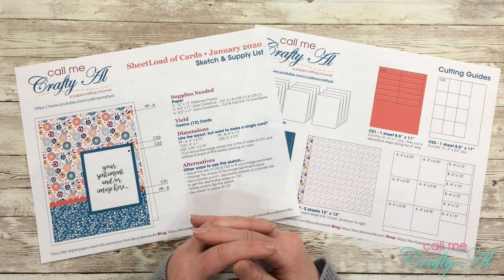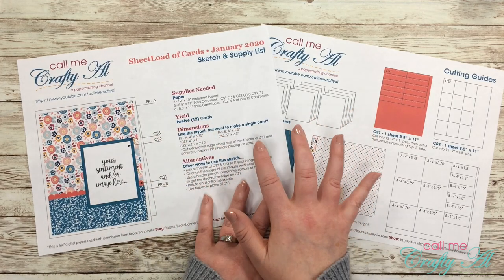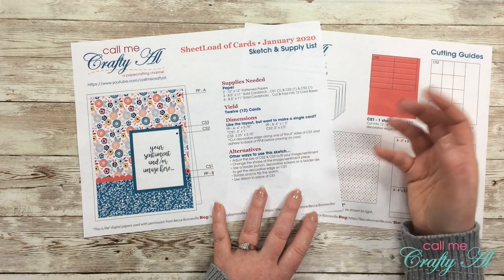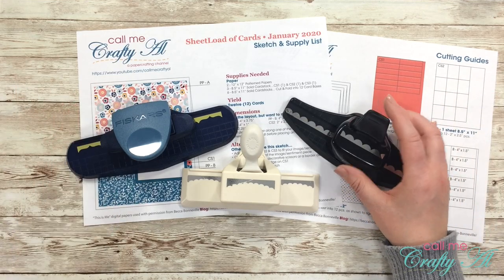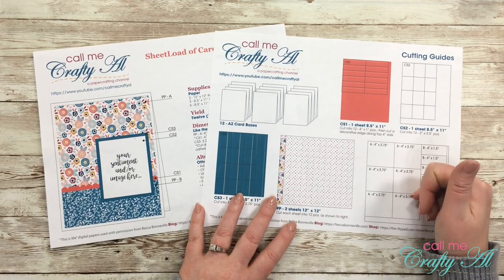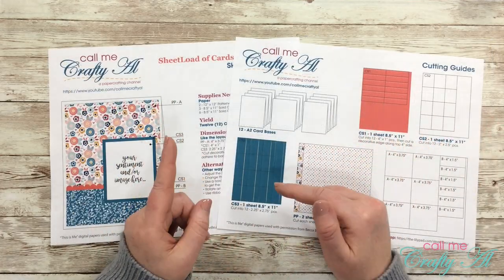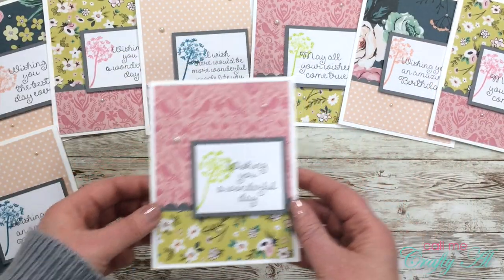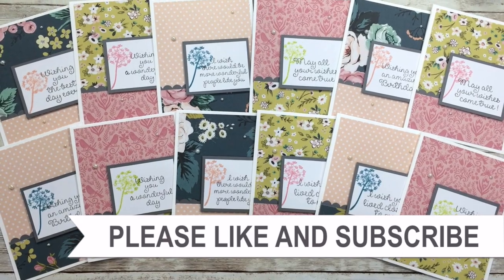January 2020 SheetLoad of Cards | Debut & FREE Printable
Thanks so much for stopping by, crafty friends! Today I am back to debut the January 2020 SheetLoad of Cards.

In today’s video I share a look at the first set I made using the FREE printable file, give you a couple tips and let you know how you can download the file for yourself.

Would you like to submit your SheetLoad for my end-of-the-month viewer submissions video. Watch the *NEW* Show Us Your SheetLoad video, and use the following hashtags: SUYSJan2020 &

For today’s cards I used papers from the My Mind’s Eye Splendor Paper kit, a stamp set I borrowed from my mom and pretty inks from Gina K Designs.

Each month I will bring you a new sketch and cutting guides to help you create a ‘sheetload’ of cards with just a few sheets of patterned paper and cardstock.

Happy crafting!
   Alicia
   Call Me {Crafty} Al